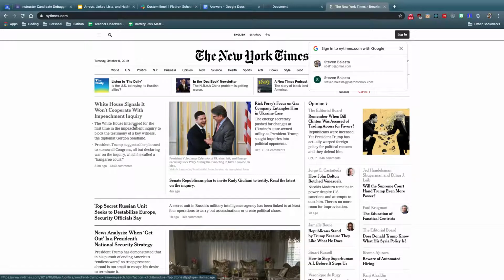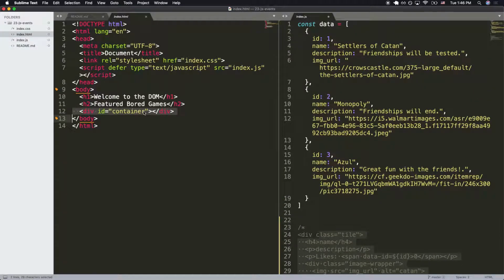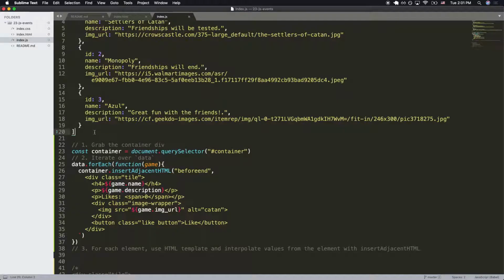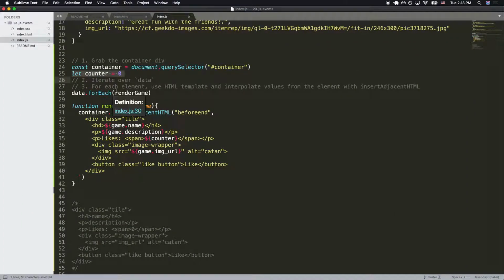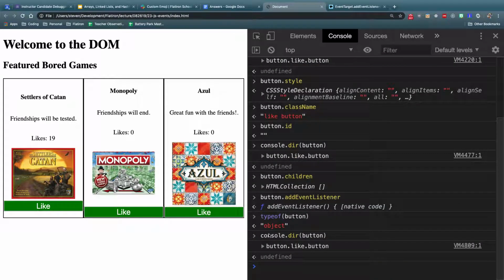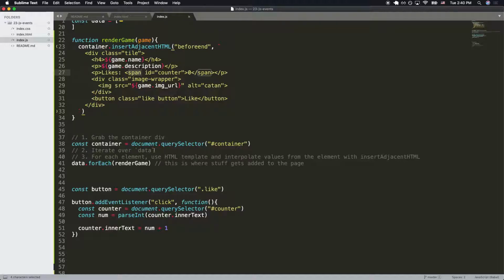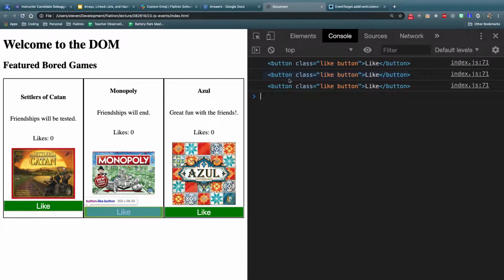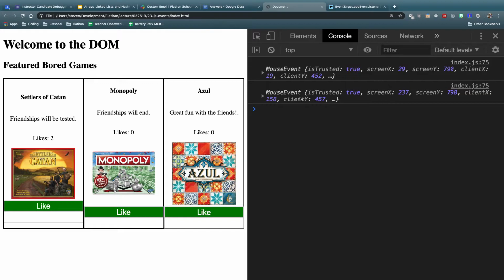JS Events nyc-web-082619